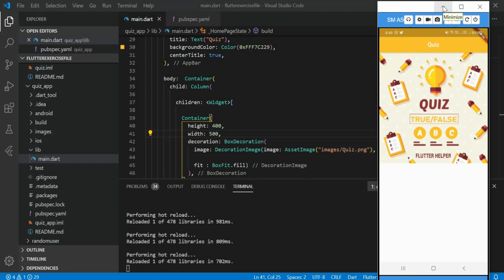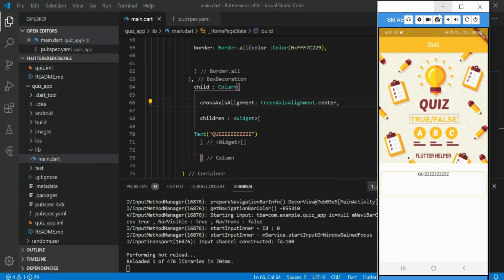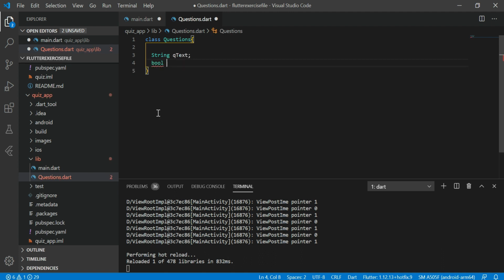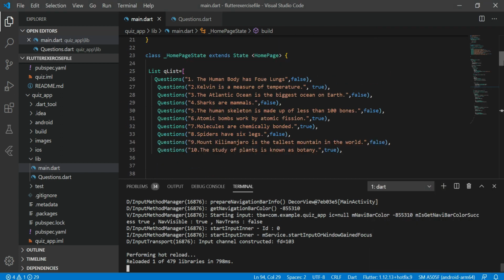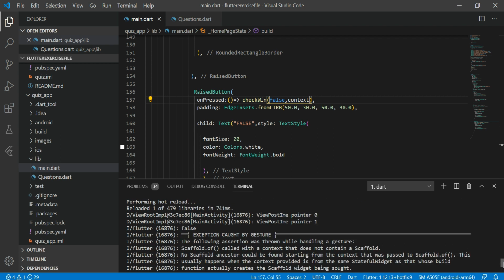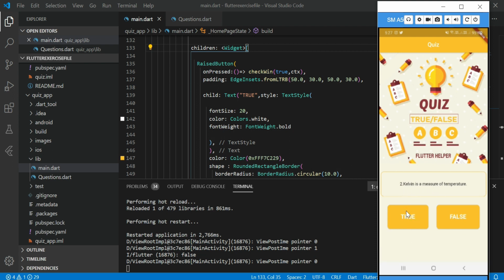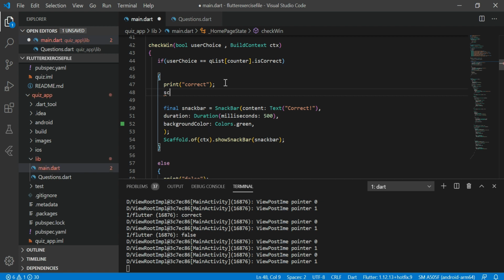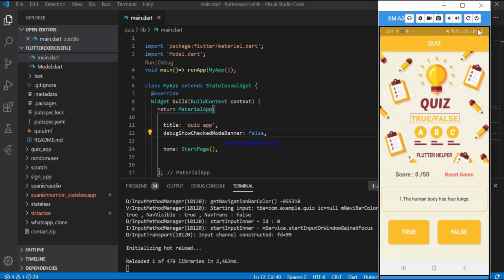Flutter Quiz App| flutter tutorial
Hi guys, in this tutorial i'll build a fully functional QUIZ APP

sourceCode :
DON'T FORGET TO GIVE A ⭐